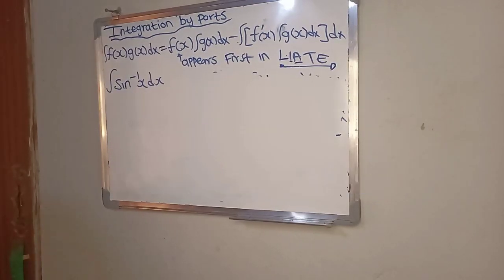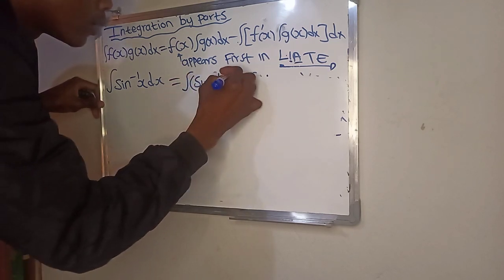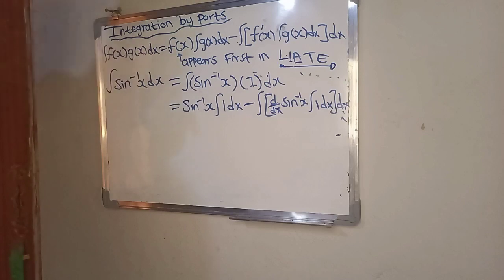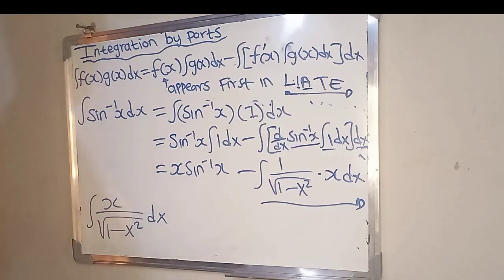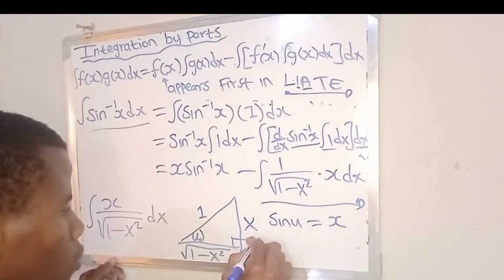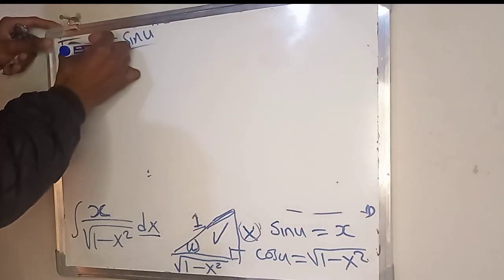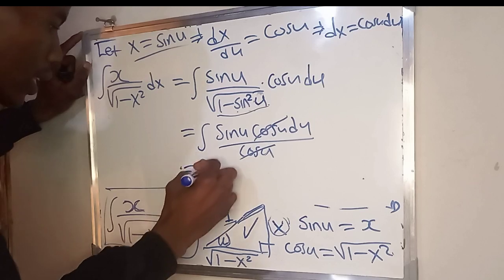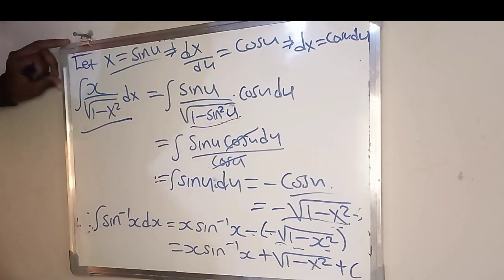Integration by parts 1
This video gives you an idea on how integration by parts works filled by trig and Substitution method.please continue supporting by your likes , comments and subscriptions .